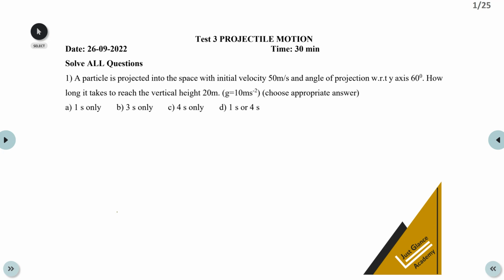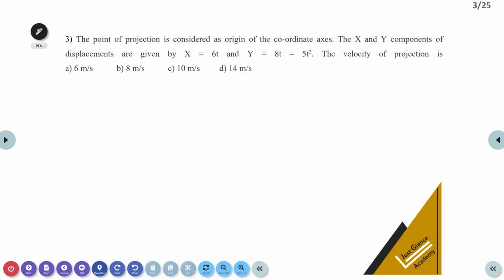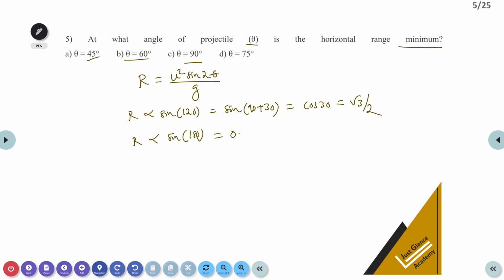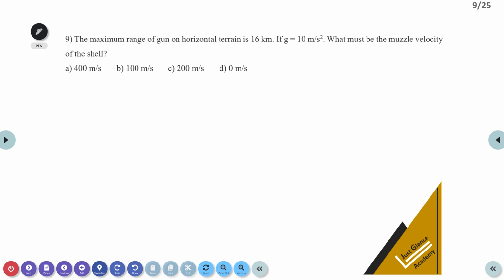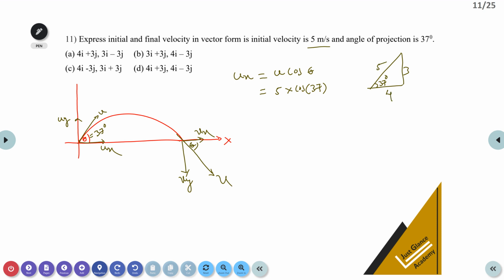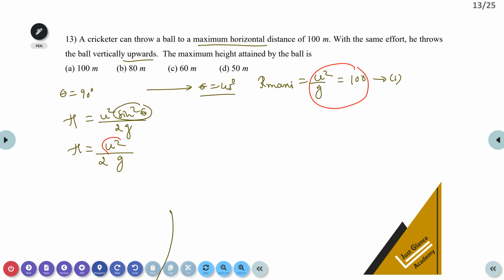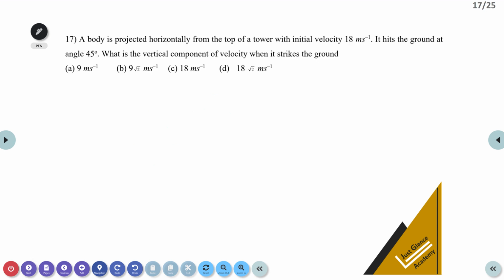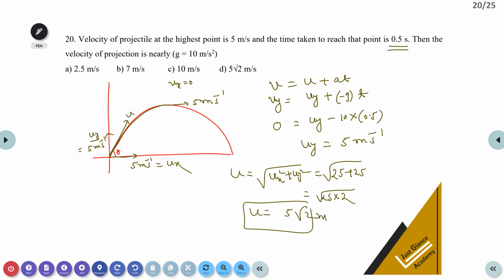Test 3 Projectile Motion